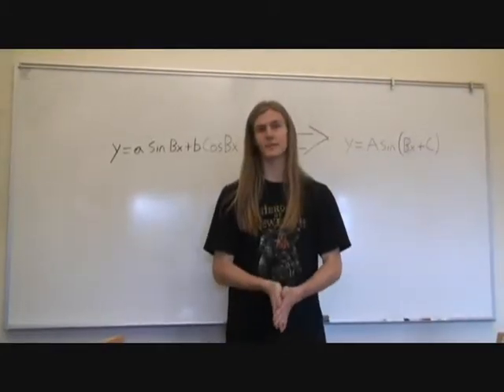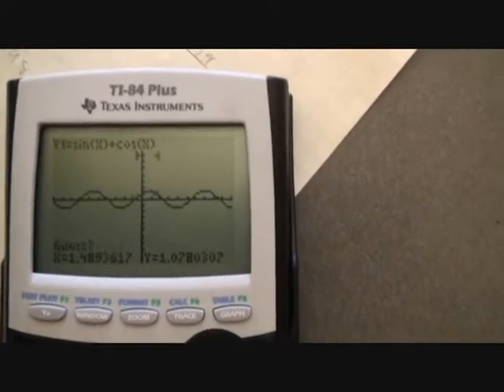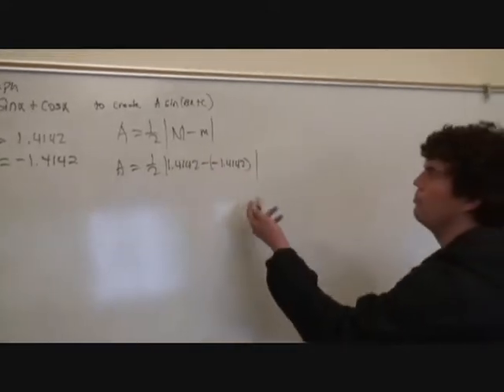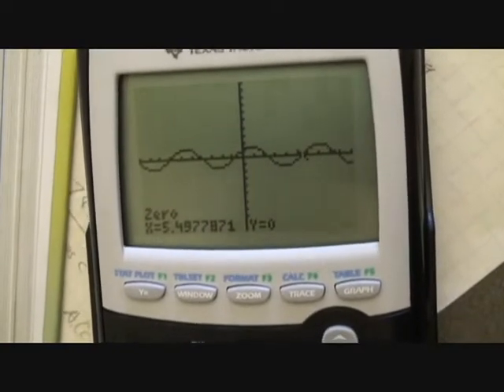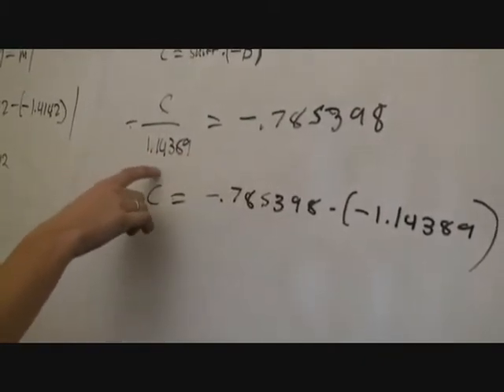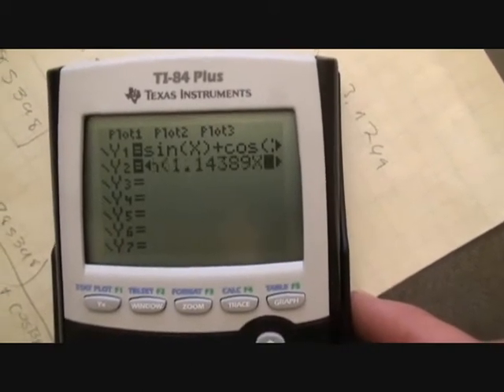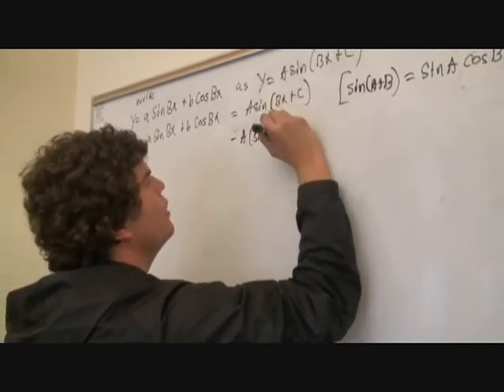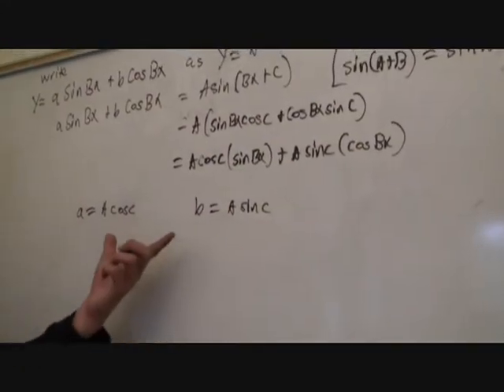Trig Team Project (part 1)